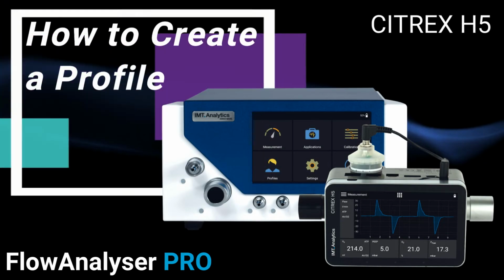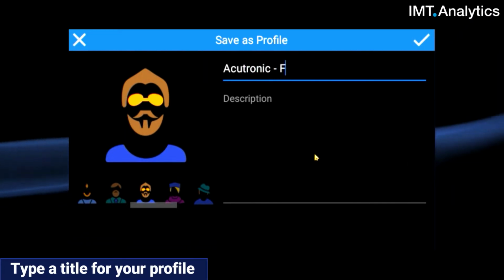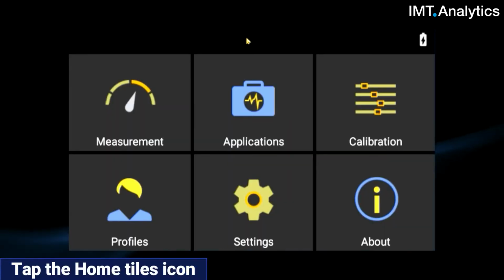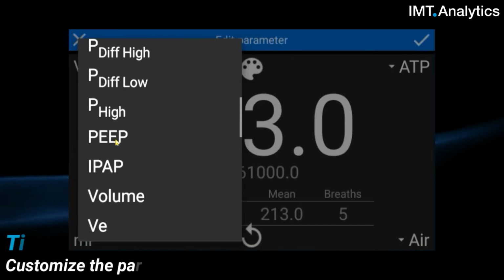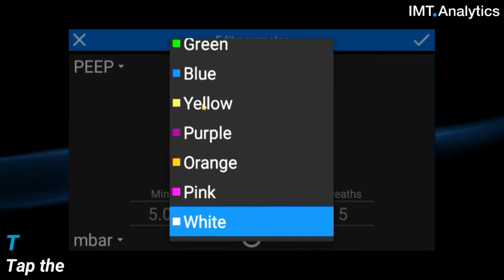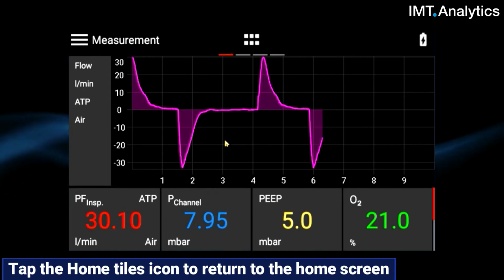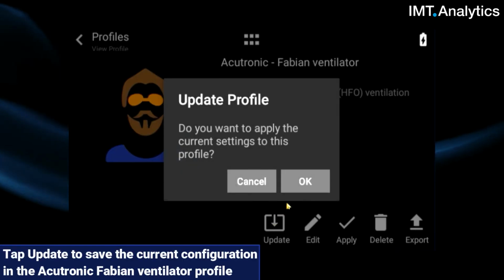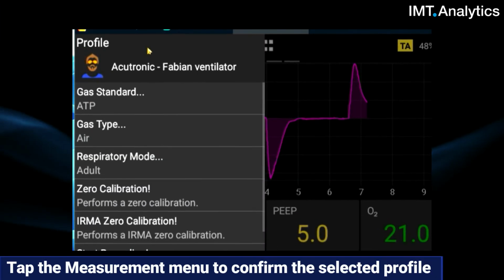How to create a Profile (User interface version)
We show you directly in the FlowAnalyser PRO & CITREX H5 user interface, how to create and edit a profile, step by step.

Create profiles for:

° Medical ventilators
° Respiratory devices
° High Frequency ventilators
° Anesthesia machines
° BiPAP machines
° Low-flow anesthesia devices
° Sidestream capnometers
° Pneumatic valves
° Rinse flows
° Oxygen flow meters

More details